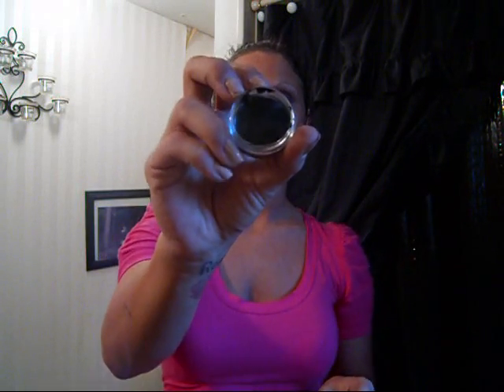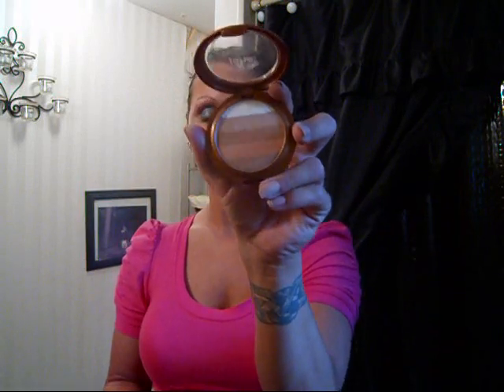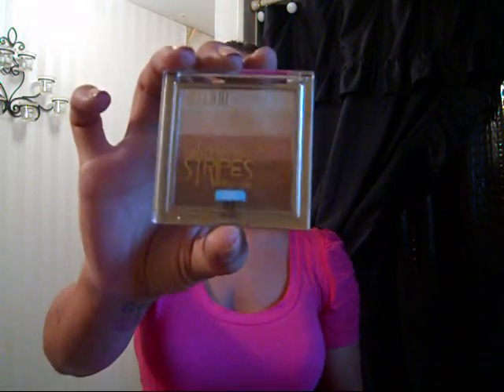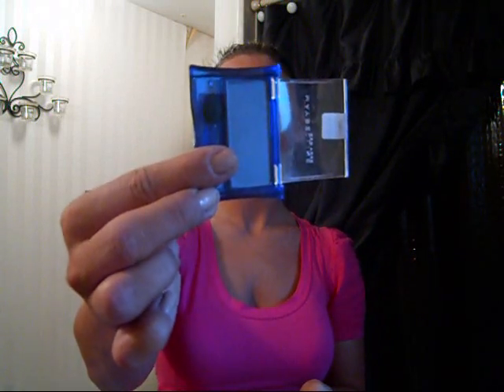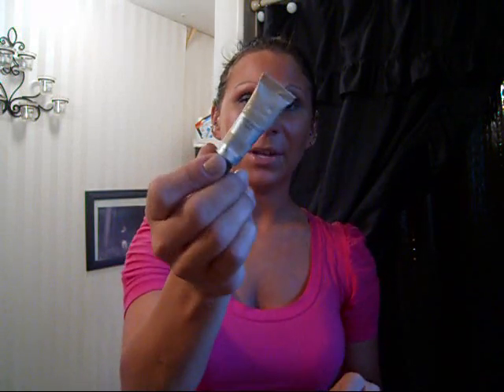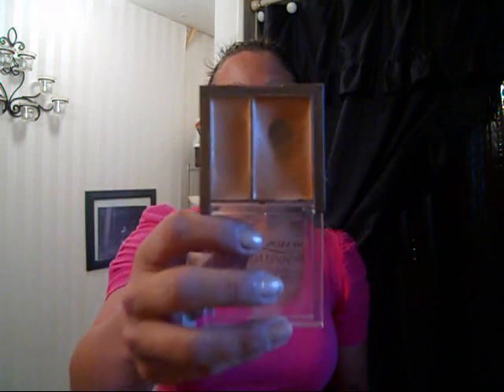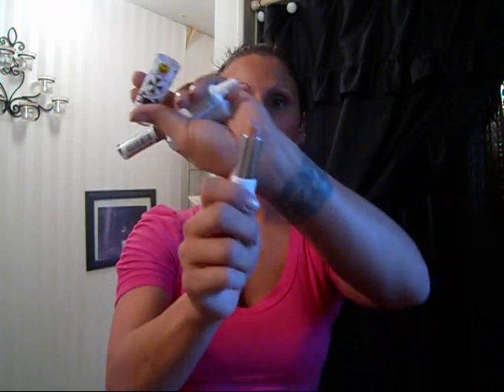summer favorites part 2 .